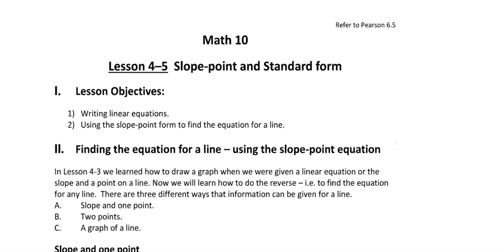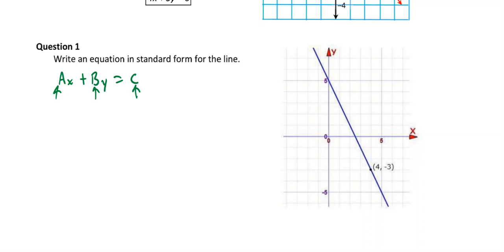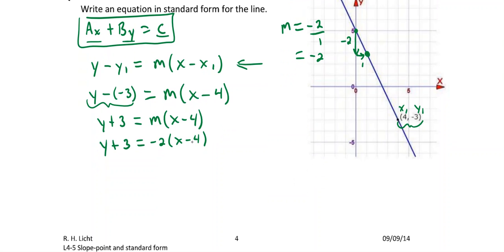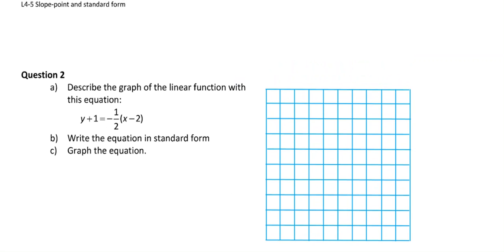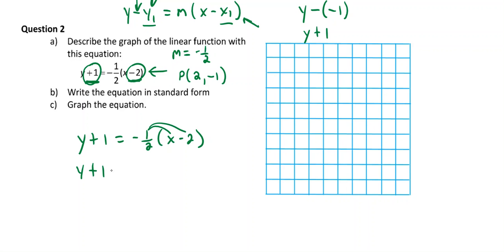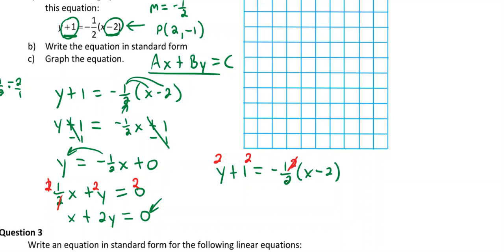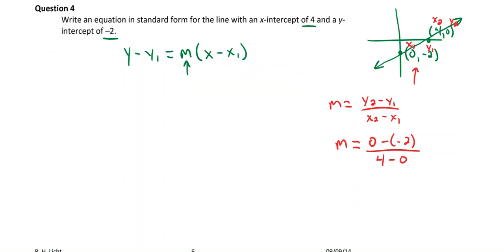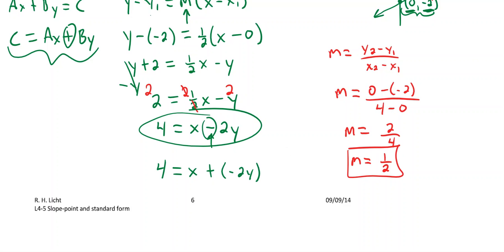10C - Lesson 4.5 - Slope-point and Standard form